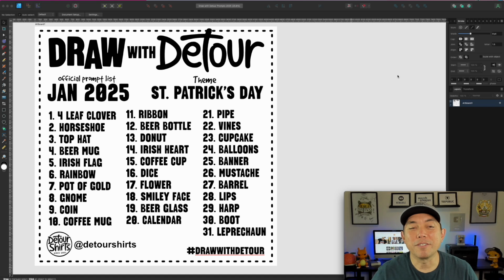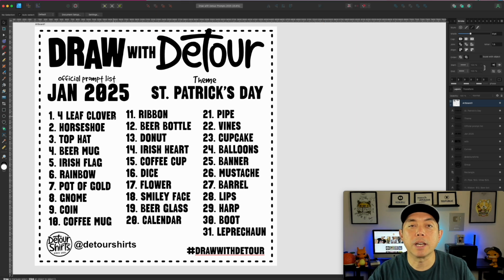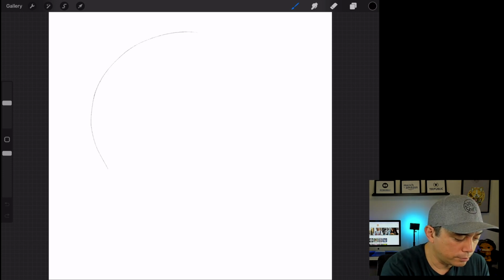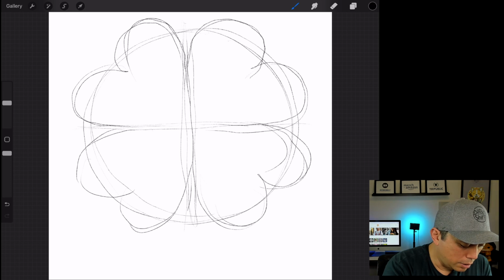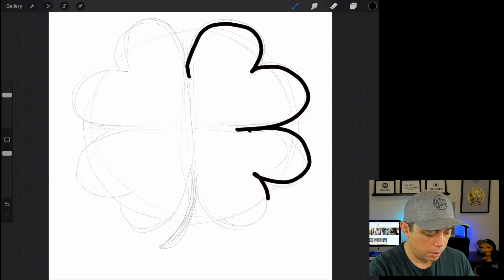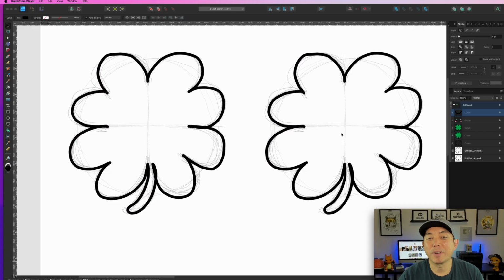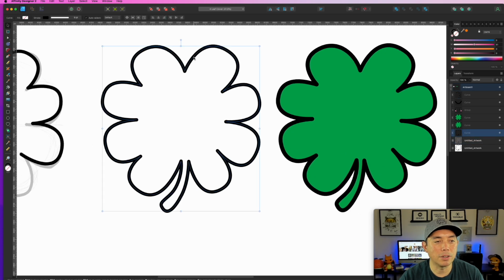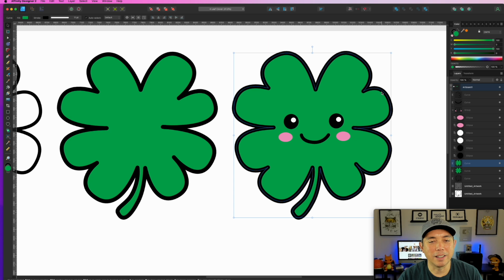Drawing Everyday for a Year in 2025 with Prompts! Draw with Detour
One of my goals in 2025 is to get better at drawing on my iPad with Procreate. So I made this challenge. 365 days of drawing with Draw with Detour.